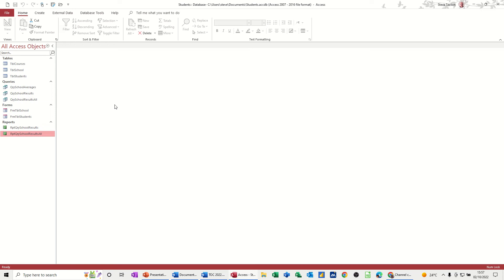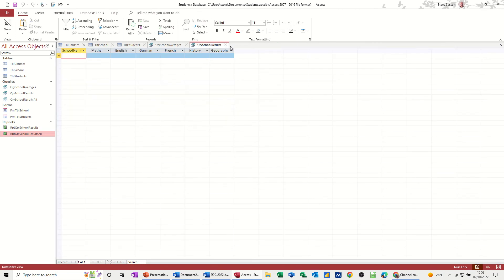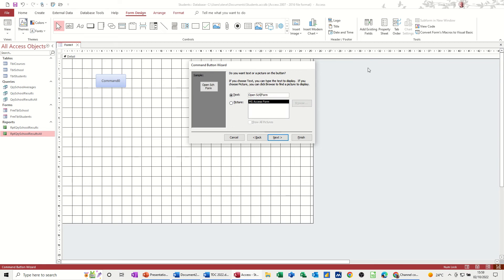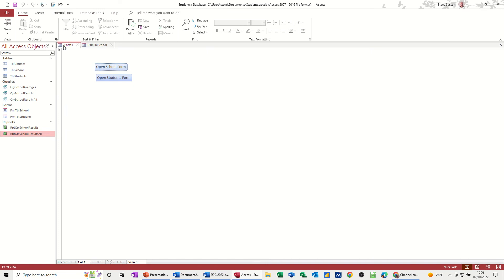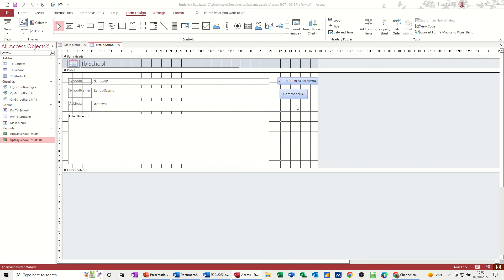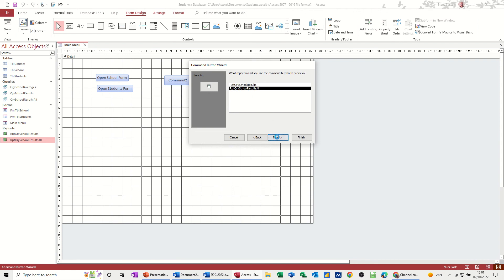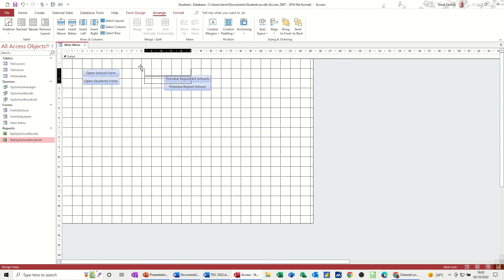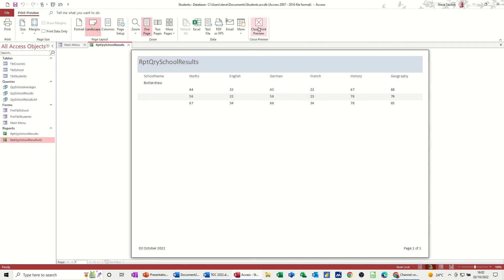Mastering Microsoft Access: Build a Navigation Form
This is a Microsoft Access tutorial covering how to create a navigation form. The tutor starts off by creating a blank form. The tutor adds command buttons to open forms and reports. The tutor then adds command buttons to each form so that the user can navigate between each object. The form is saved as main menu. This is a Microsoft Access tutorial. How to create a navigation form in Microsoft Access. Use Command buttons in Access.